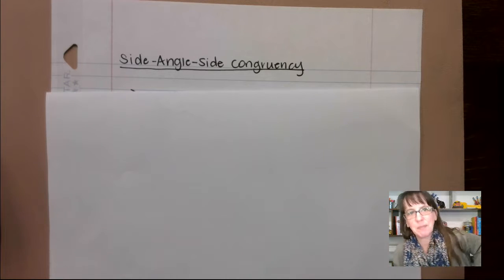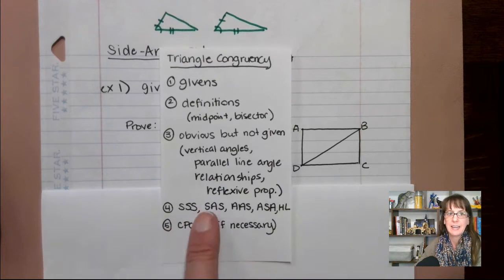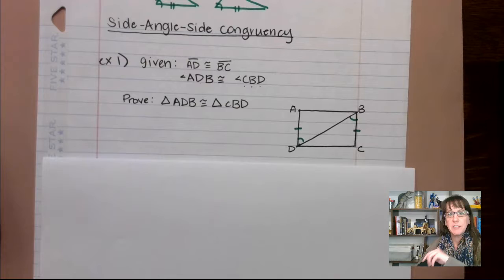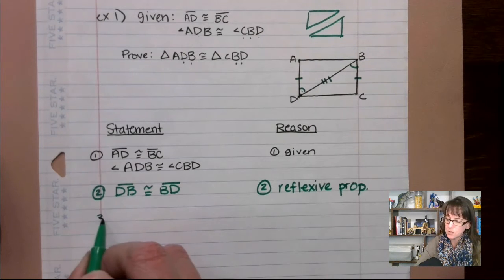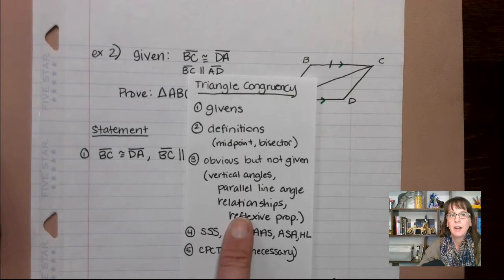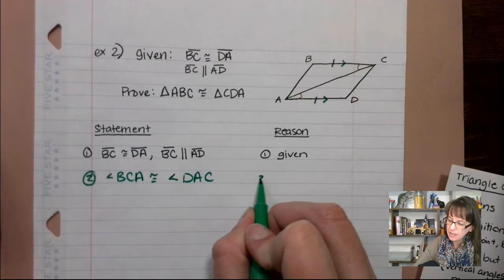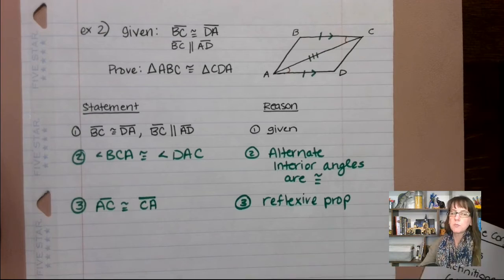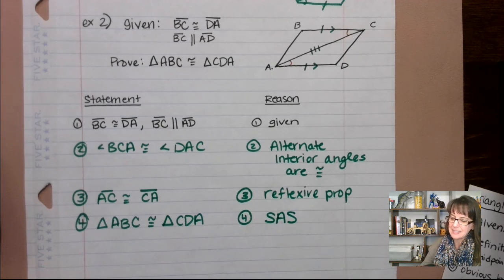Side Angle Side Congruency